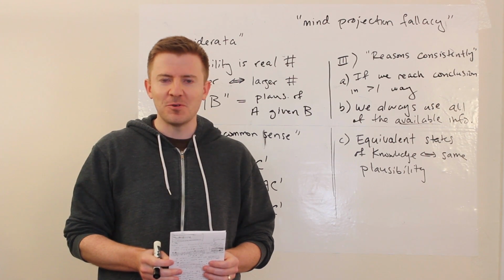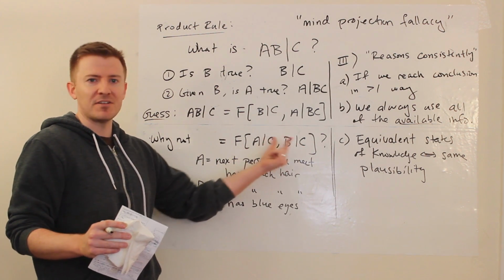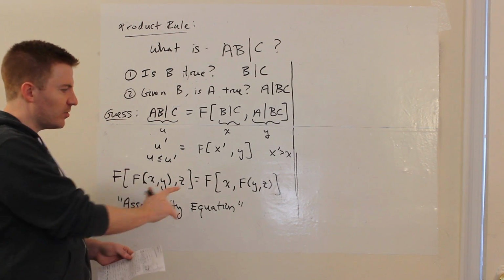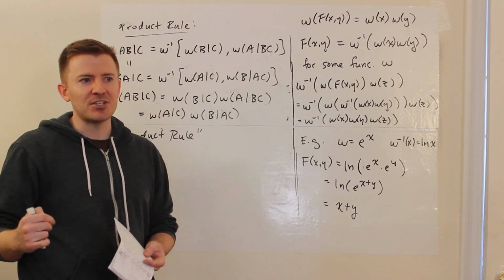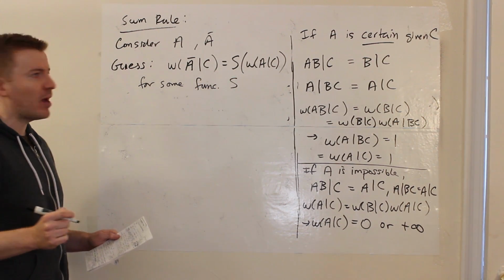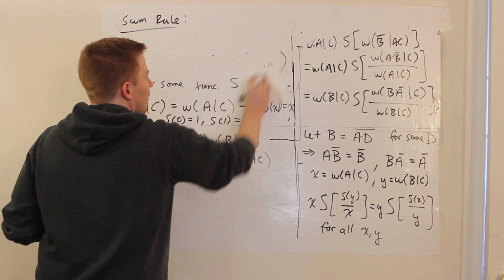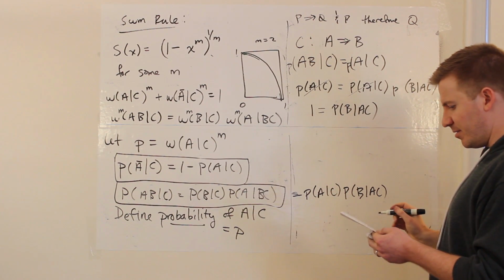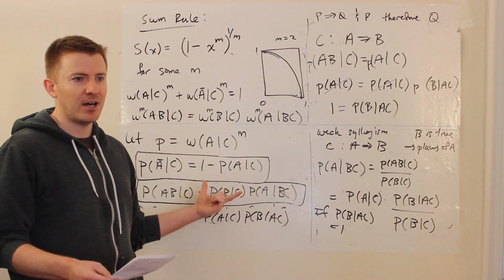Probability Theory: The Logic of Science Chapter 2, "The quantitative rules"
Lecture 3 covering Chapter 2: "The quantitative rules" from Probability Theory: The Logic of Science by E.T. Jaynes.

Aubrey Clayton, March 2015